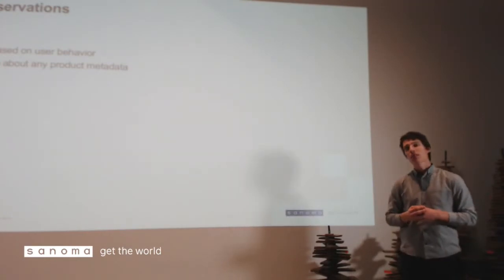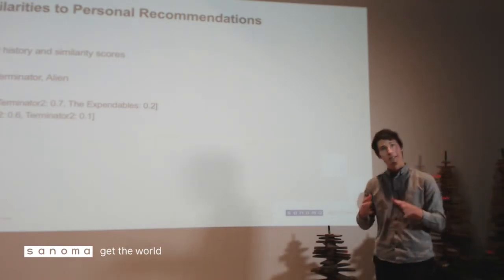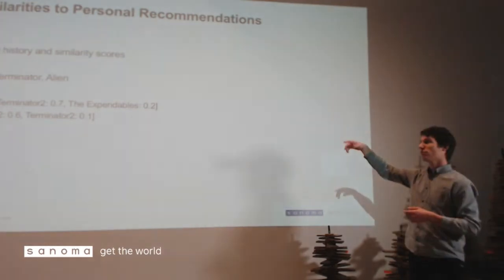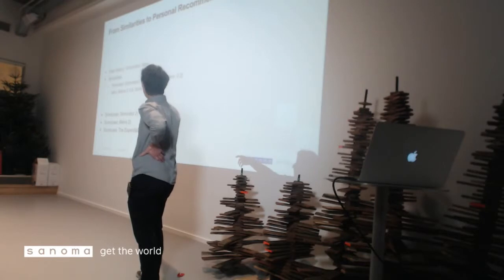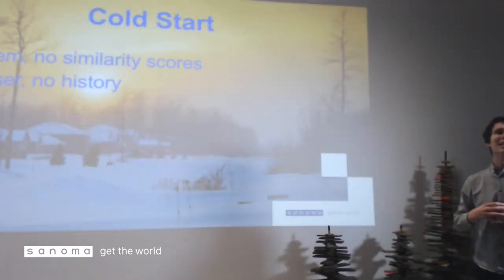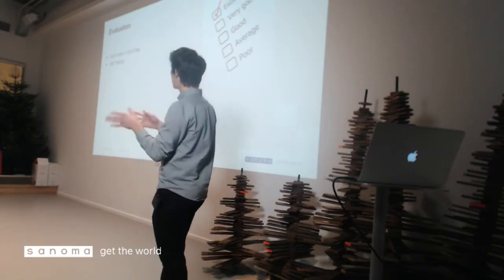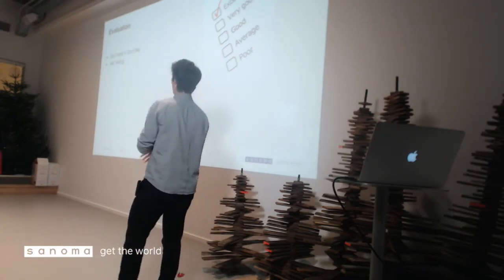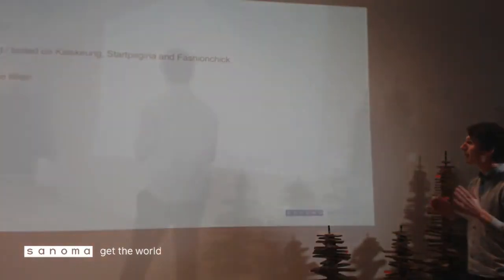Recommender systems / Arno Veenstra / SaKE11